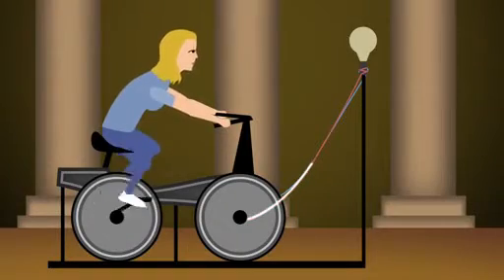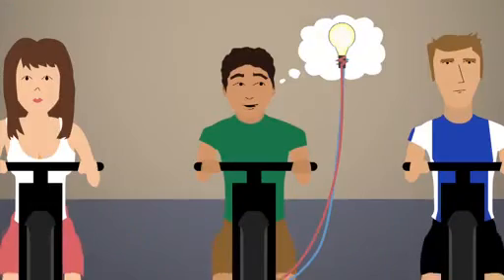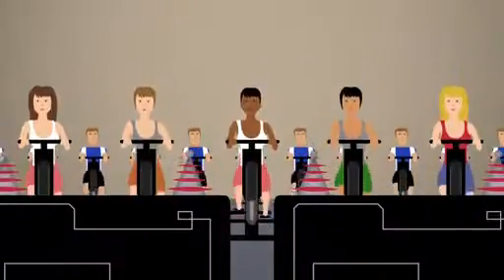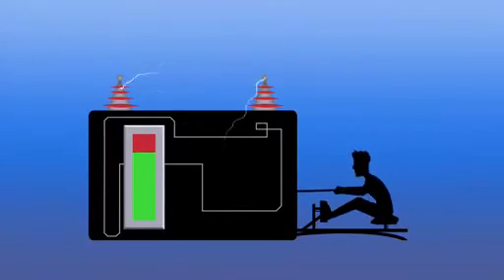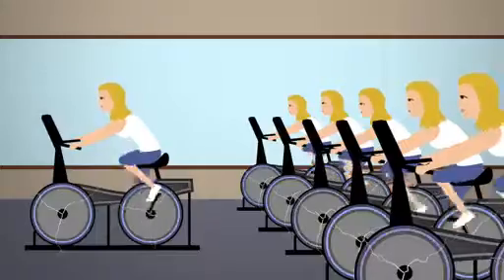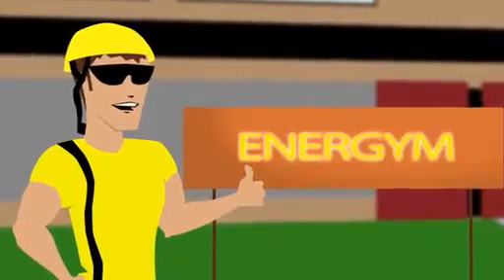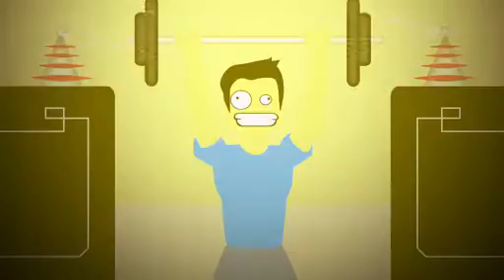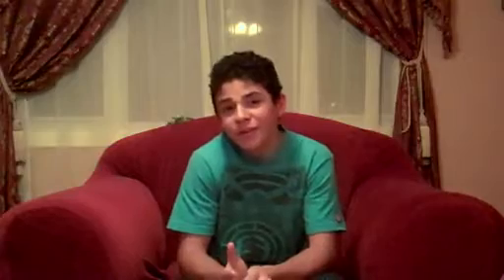Babelgum BIG IDEAS ep 7 - Energym by Gustavo Barceloni.avi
Четырнадцатилетний Густаво Барселони, победитель конкурса инновационных идей Big Ideas contest, предложил концепцию EnerGym. Идея Густаво заключается в том, чтобы преобразовывать энергию, которую клиенты фитнес-клубов сжигают на велотренажерах, беговых дорожках и тренажерах для гребли, в электричество для самих клубов.